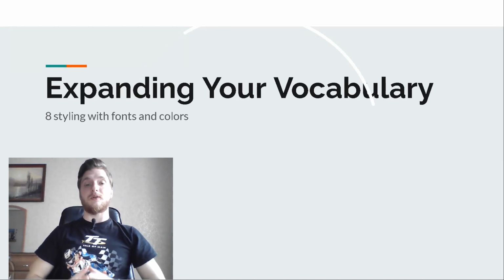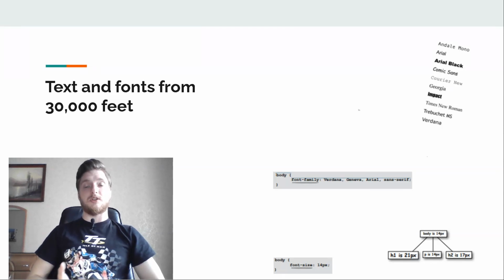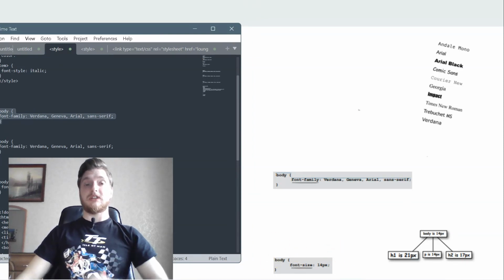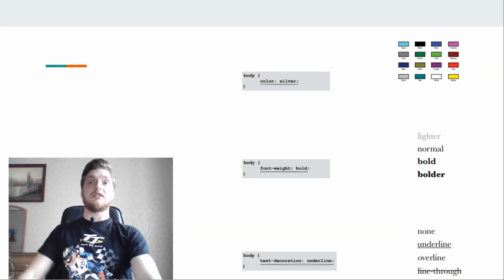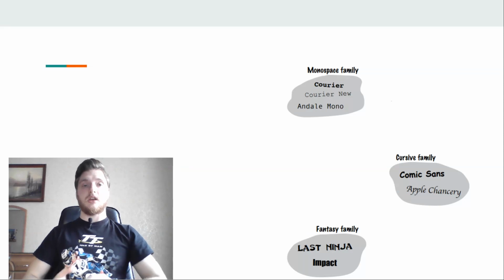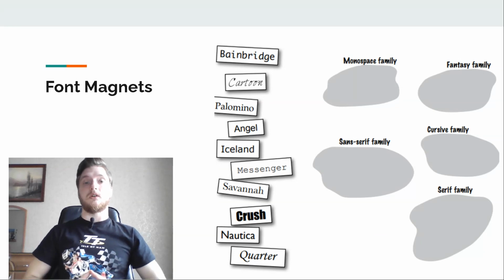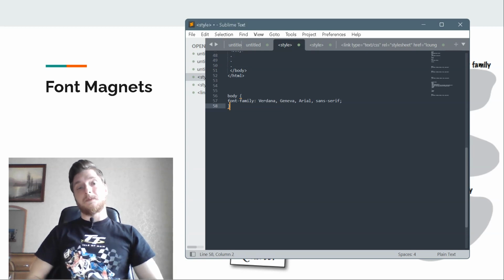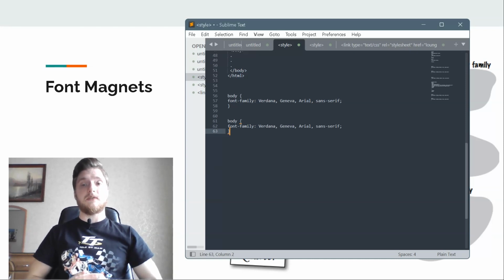Lesson 44. Expanding Your Vocabulary. HTML for beginners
In this Lesson 44. Expanding Your Vocabulary. HTML for beginners. your CSS language lessons are coming along nicely. You already
have the basics of CSS down, and you know how to create CSS rules to select and specify
the style of an element. Now it’s time to build your vocabulary, and that means picking up
some new properties and learning what they can do for you. In this chapter we’re going
to work through some of the most common properties that affect the display of text.